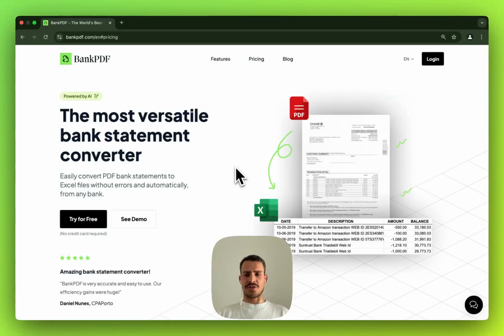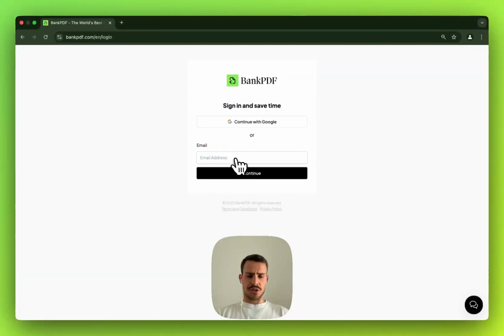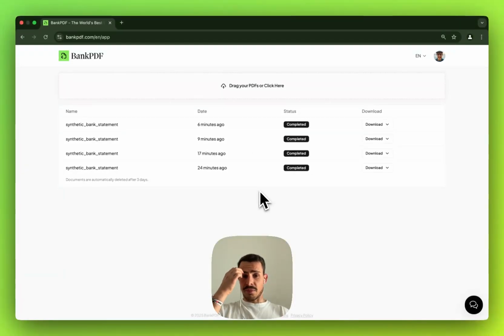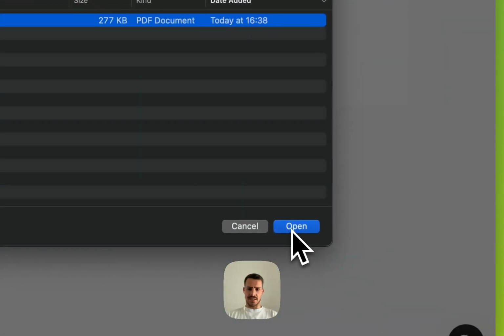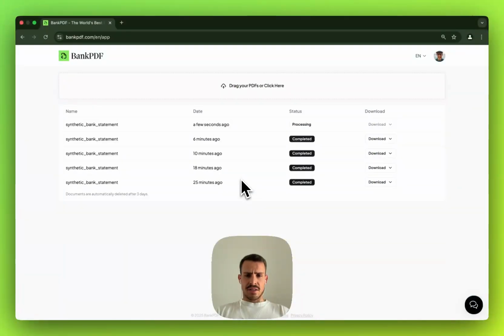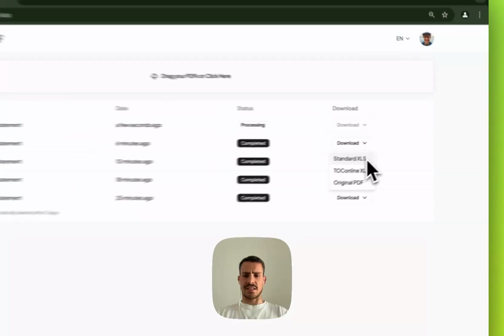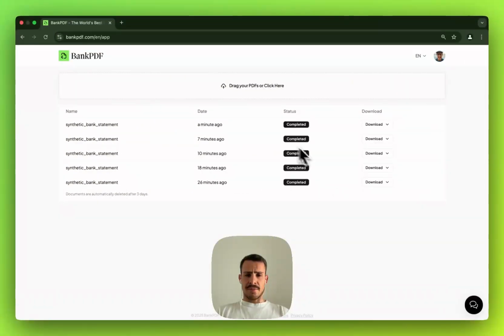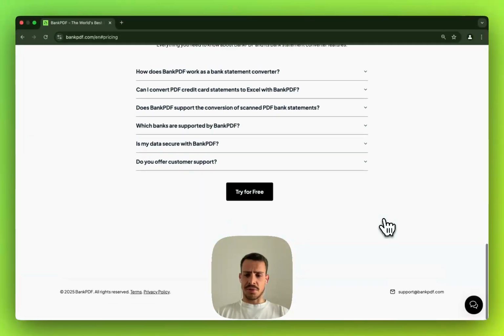How to Convert a PDF Bank Statement to Excel/CSV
Learn how to easily convert a PDF bank statement into a clean Excel or CSV file without any errors. See a quick demo of BankPDF, the world's most accurate bank statement converter, powered by Artificial Intelligence.